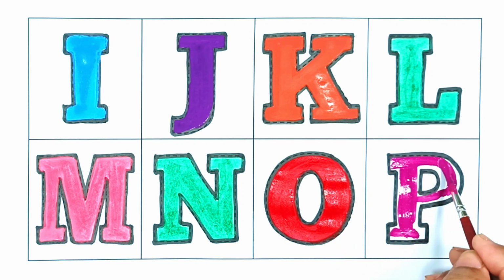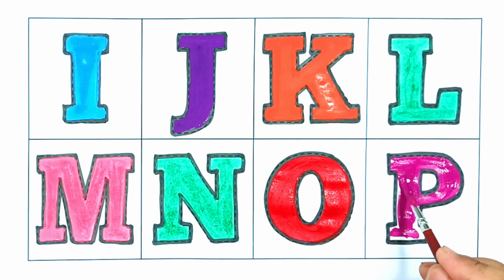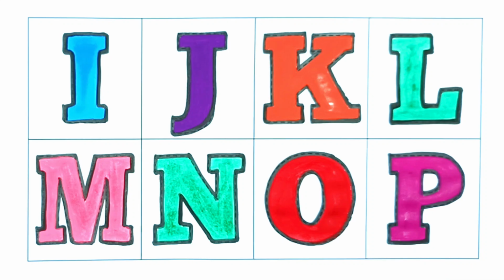Learn to Write the Alphabet! Tracing & Coloring